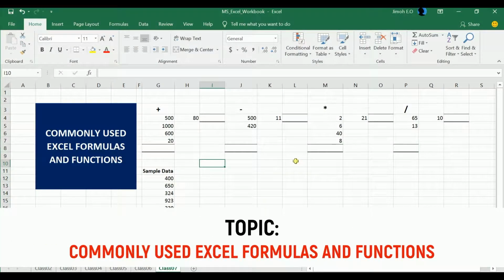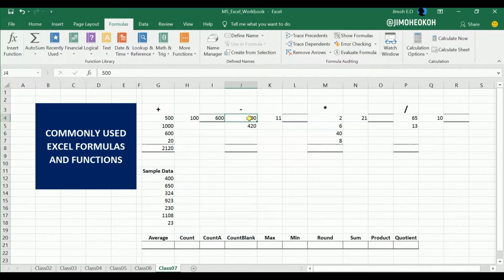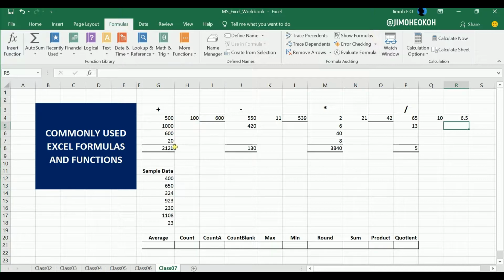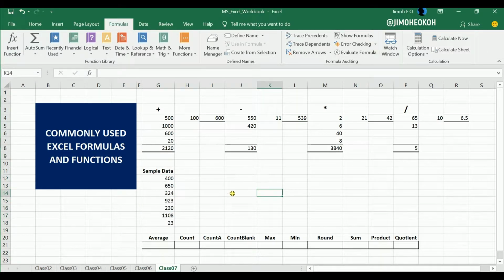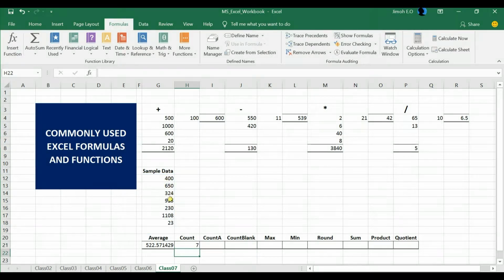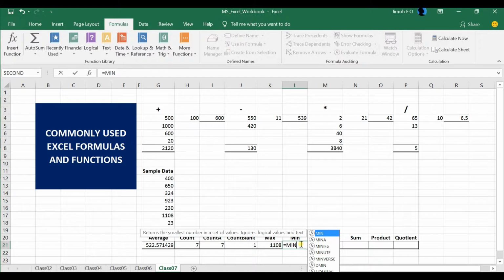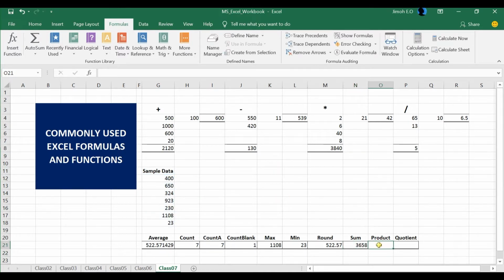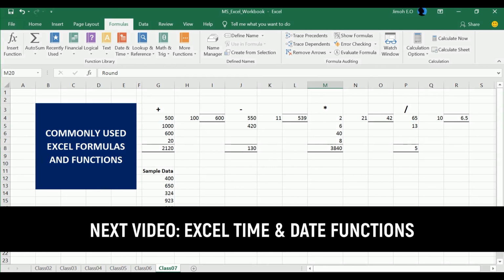Microsoft Excel Foundation: 1.7 - Commonly used MS Excel Formulas & Functions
Topic: Commonly used MS Excel Formulas & Functions

This is the eight video in the Microsoft Excel Foundation (Beginner) series & the seventh tutorial video in the series. If you missed the previous six videos. Watch here:

In this Microsoft Excel tutorial video, I talked about:
- Addition formula
- Subtraction formula
- Multiplication formula
- Division formula
- Round function
- Average function
- Max, Min, Count, CountA, CountBlank functions
- Sum, Product, Quotient functions
and more...

The version used here is Microsoft Excel 2019. This tutorial is also applicable to Microsoft Excel versions 2016, 2013, 2011 on Mac

Next Video in the series is about "Excel Date & Time function"

If you have any questions, comments and observations, please leave them in the comments section below.

Meanwhile if you find the video useful and want to support, you can send in your donation